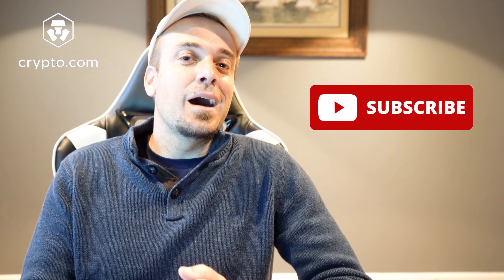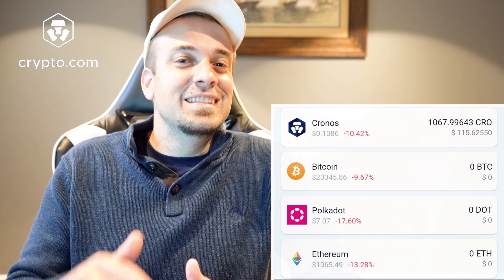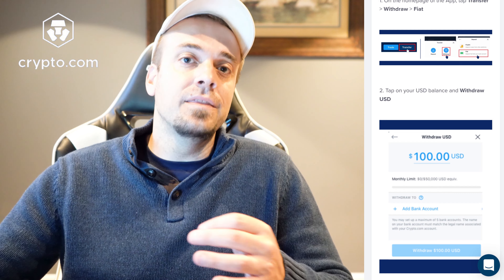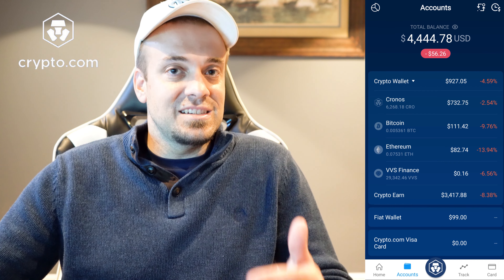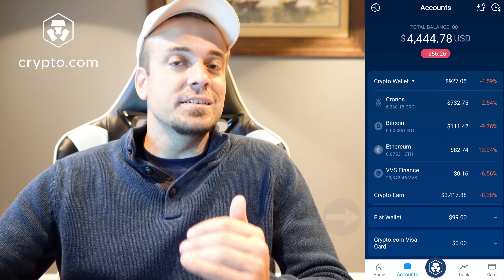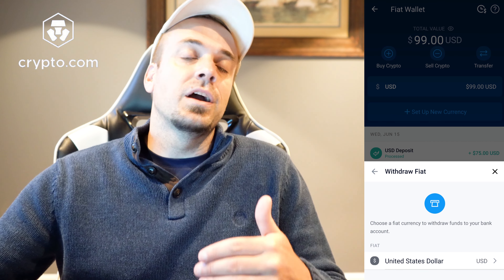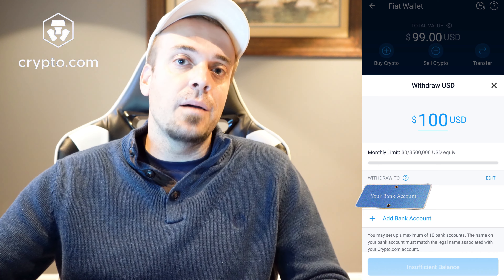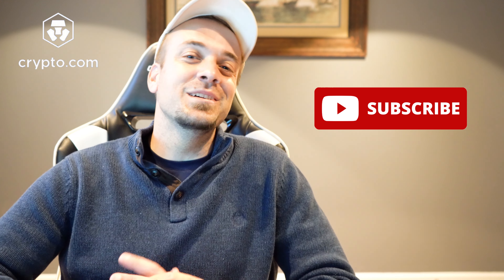How to Withdraw Money from Crypto.com to your Bank Account!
In this video I'll go over exactly how to convert your crypto to fiat and withdraw to your traditional bank account.